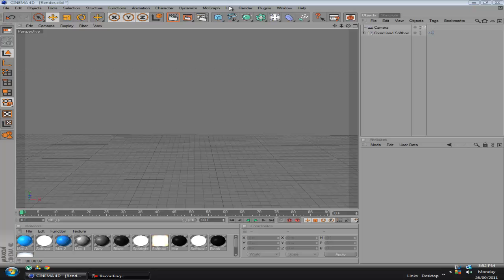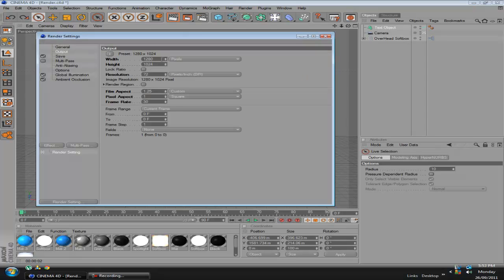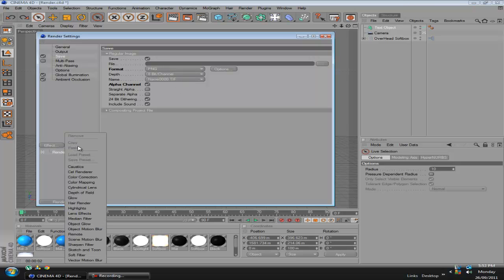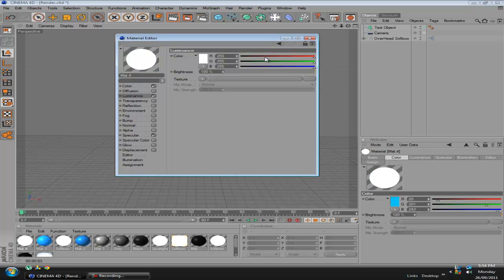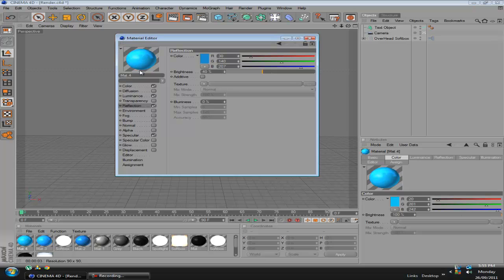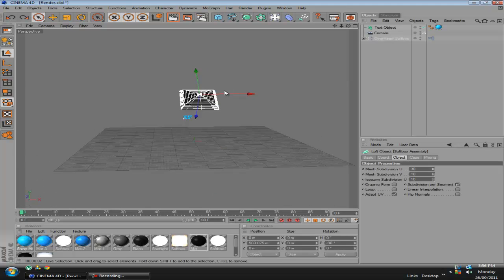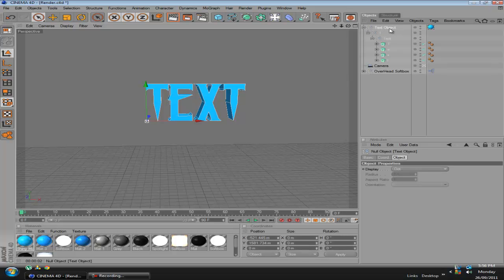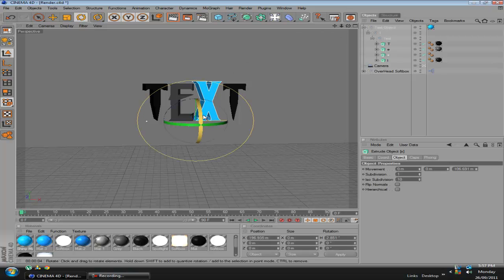Text and Material | Tutorial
My first Cinema 4D Tutorial, Please give me Feedback.